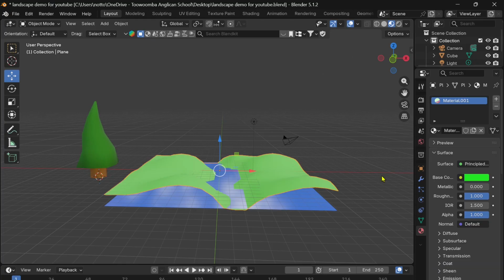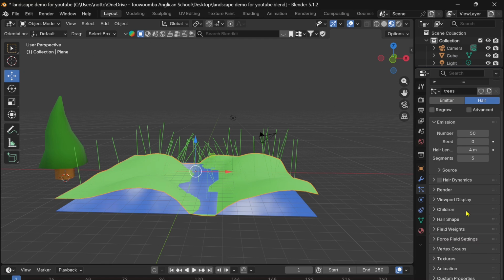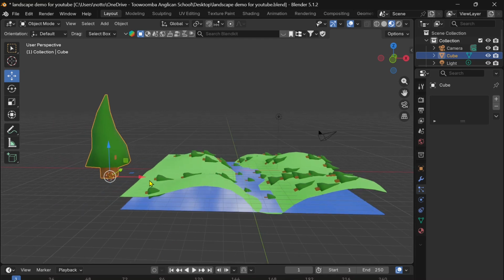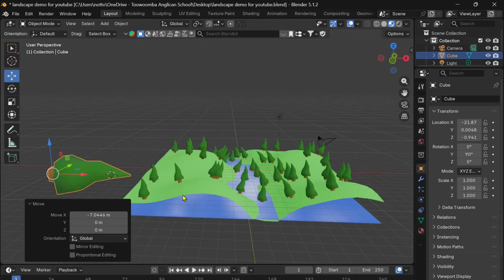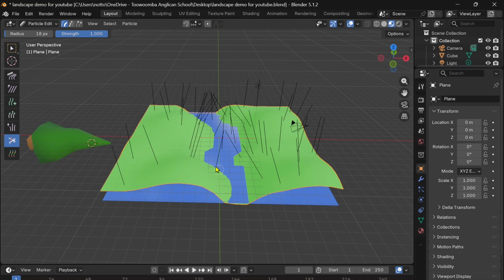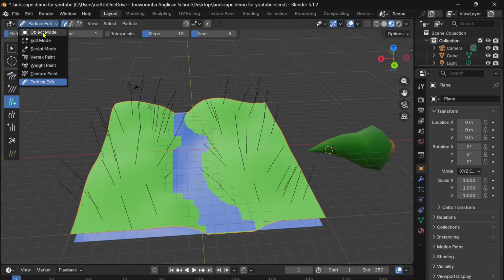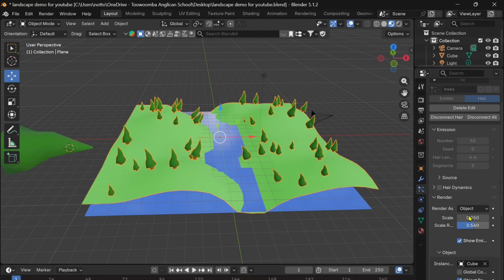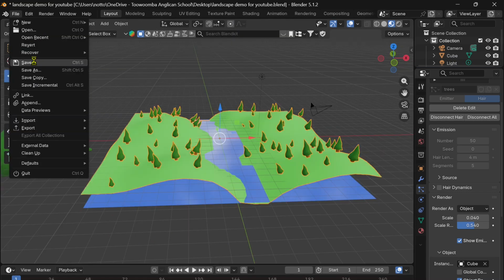Simple Landscape part 2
Continue making a simple landscape with Blender. In this video, use the Particle function to distribute trees over the landscape.